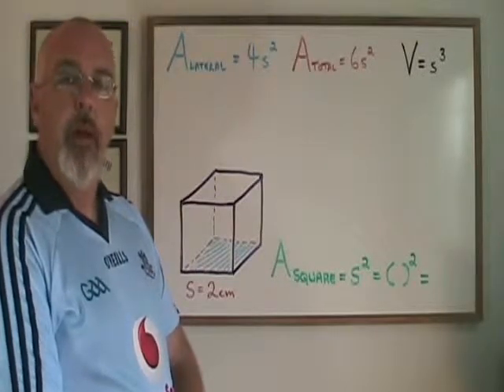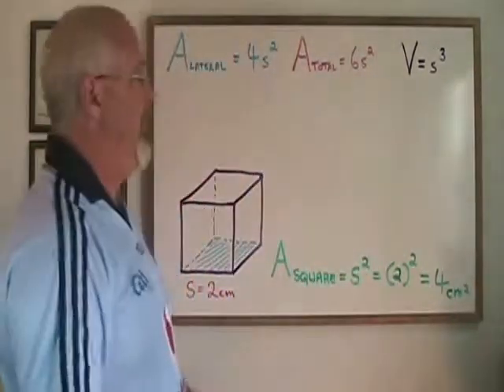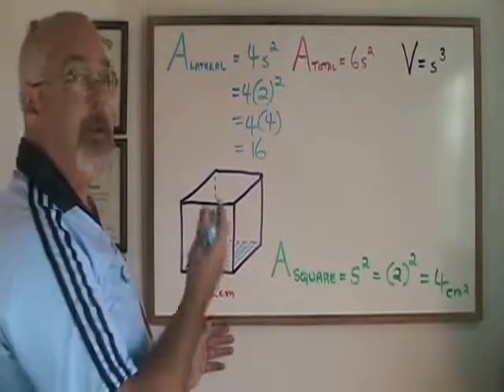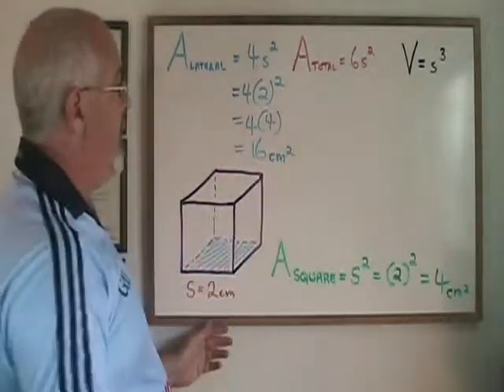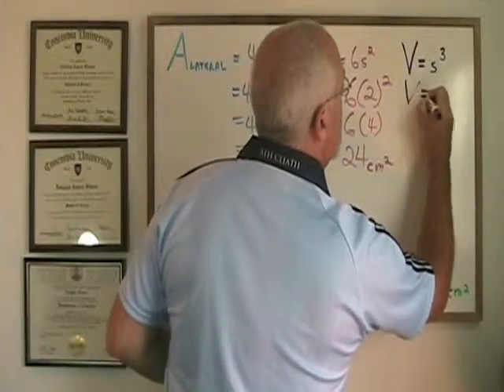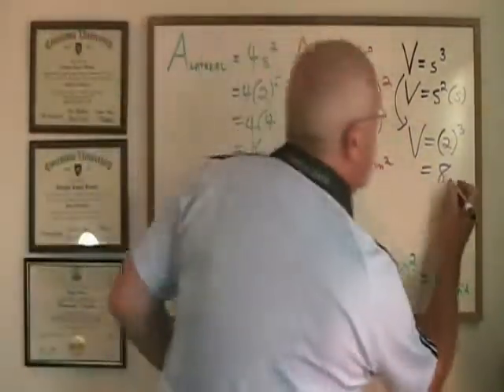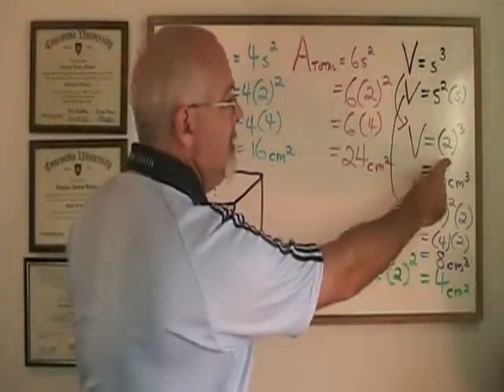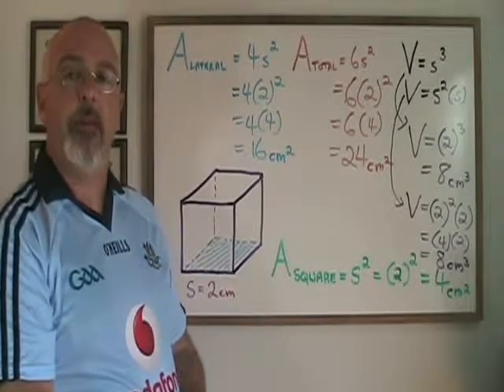Formulas for a Cube - Why We DON'T Need to Memorize Them!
This video illustrates why we don't need to memorize the formulas for Lateral Area, Total Area and Volume of a Cube. For many more instructional Math videos, as well as exercise and answer sheets, go to: